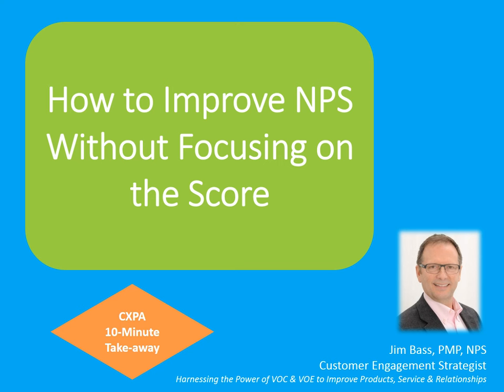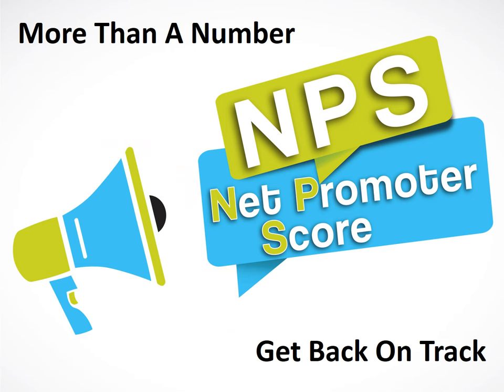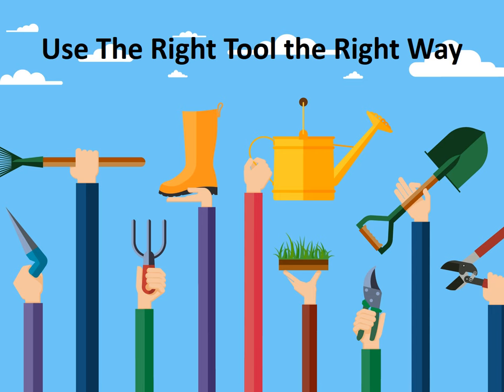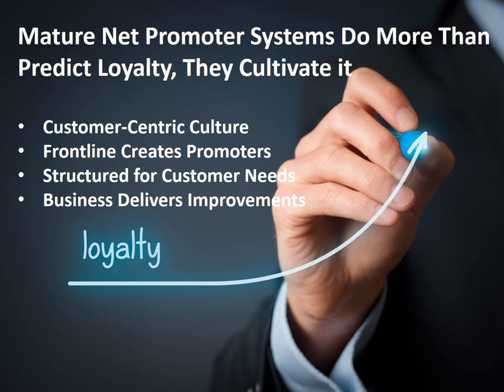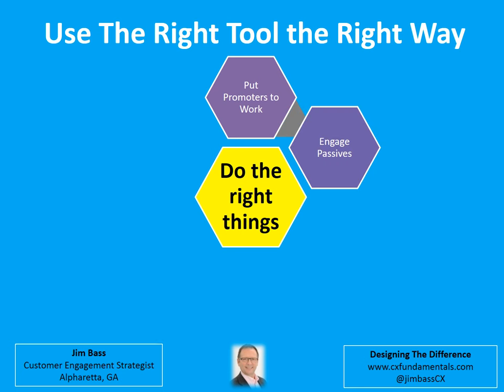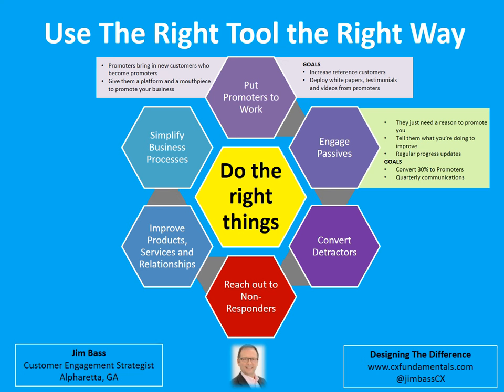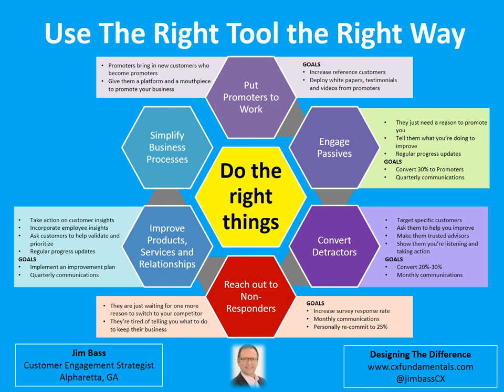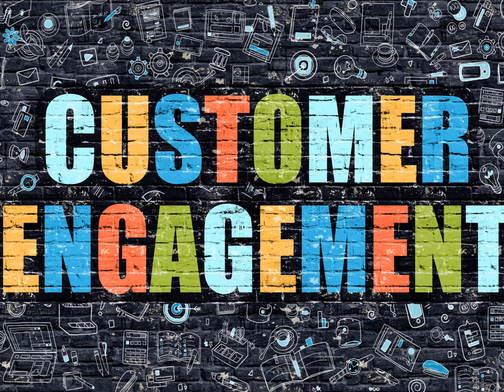How To Improve NPS Without Focusing on the Score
The Net Promoter System is an excellent tool for increasing customer and employee engagement and cultivating loyalty.

In this 10-Minute Take-away for the CXPA I share proven goal-setting strategies that improve NPS.

Do the right things and the number will reflect the great things you are doing.